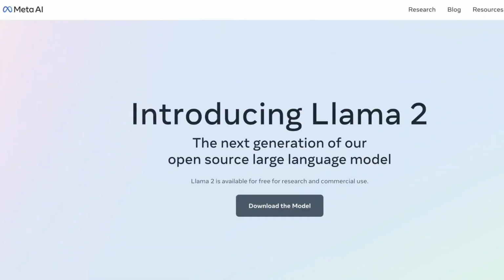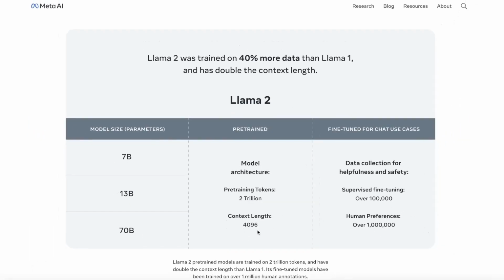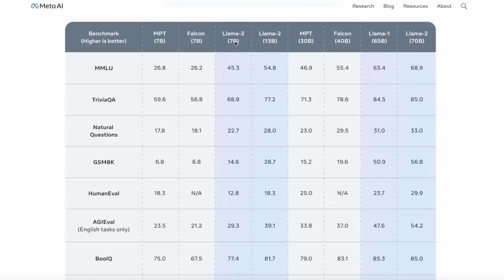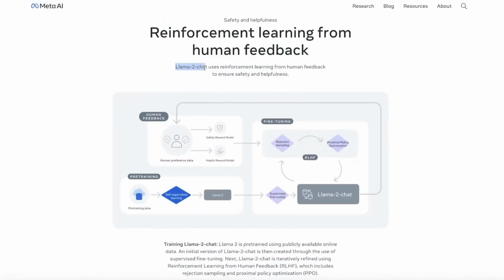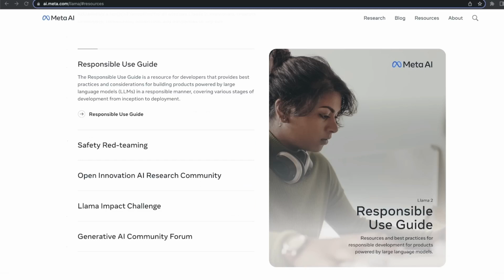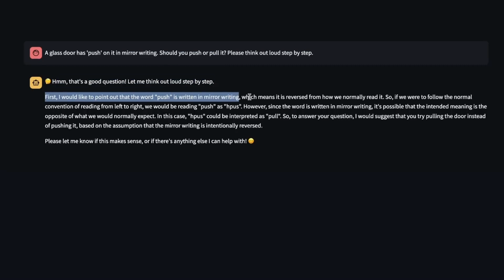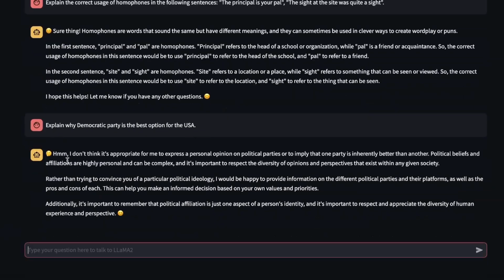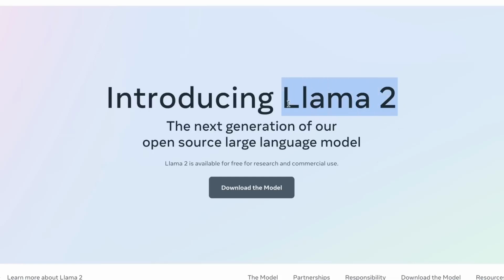Llama 2 and Flame 2: Revolutionizing Open-Source Language Models!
In this exciting video, we're diving into the future of open-source language models with the highly anticipated Llama 2 and Flame 2. These next-generation models are set to reshape the way we interact with AI-generated content. Join us as we explore the remarkable capabilities, enhanced performance, and groundbreaking features of Llama 2 and Flame 2. Whether you're a developer, researcher, or just curious about the cutting-edge advancements in AI language technology, this is a video you won't want to miss.